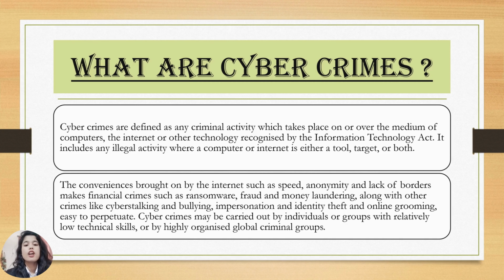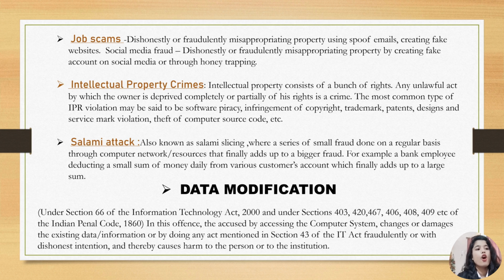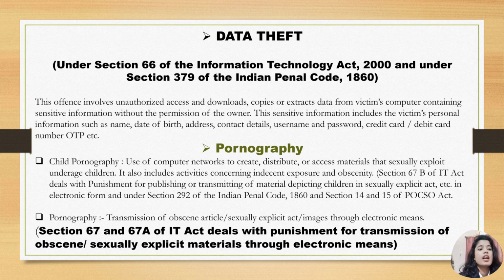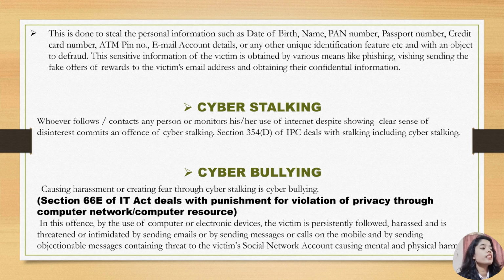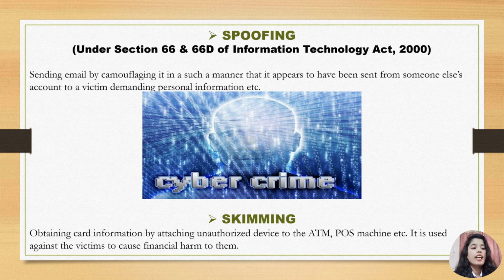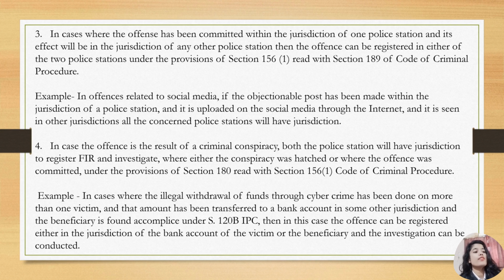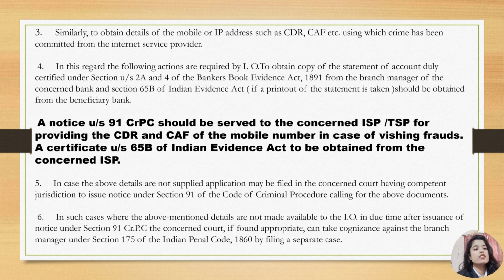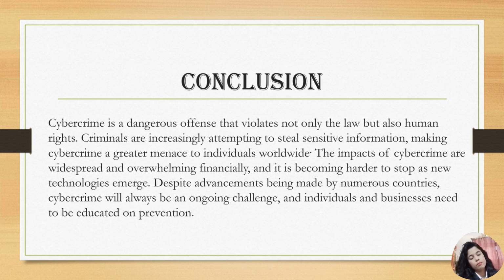An insight and SOP for Cyber Crime Investigation by Ms. Shivanee Raj intern at DLSA, Deoghar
Legal Awareness Programme aims to empower the poor and disadvantaged sections of society to seek and demand justice services. The Programme also seeks to improve the institutional capacities of key justice service providers to enable them to effectively serve the poor and disadvantaged.